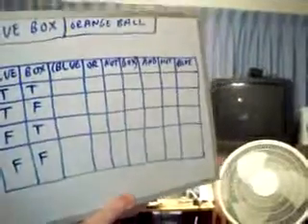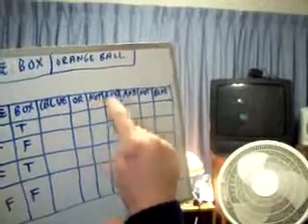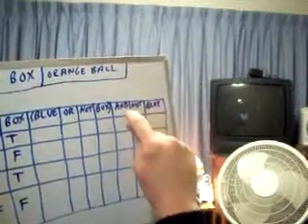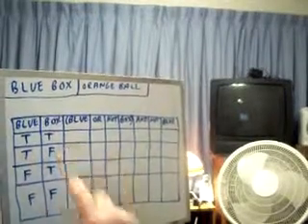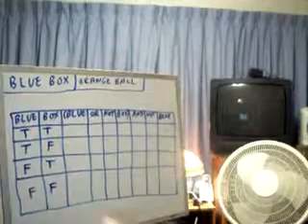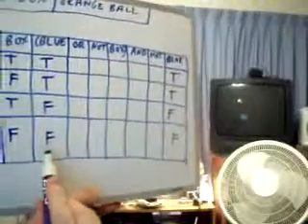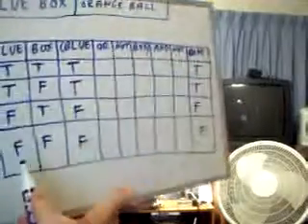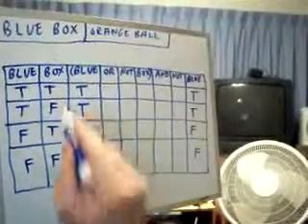Compound Statements With Parenthesis